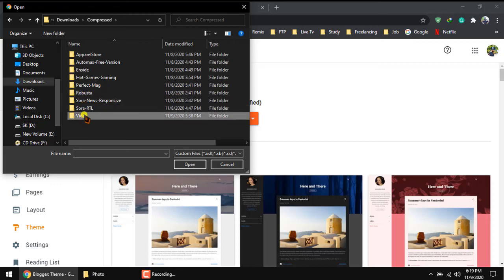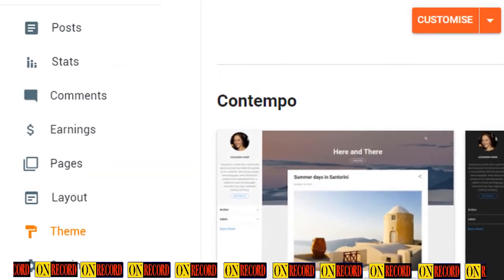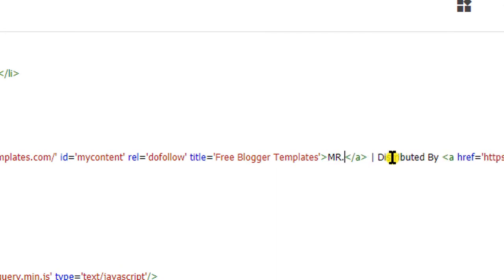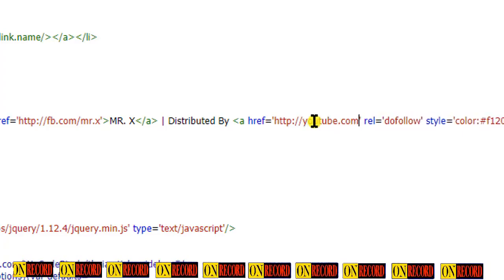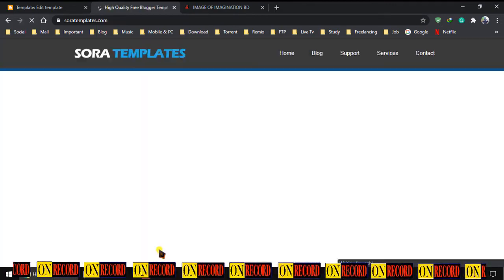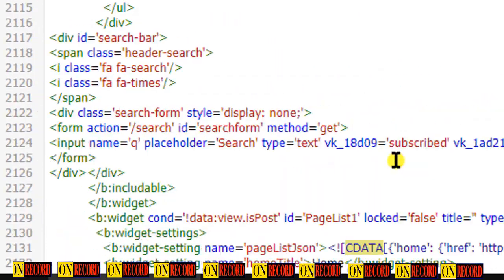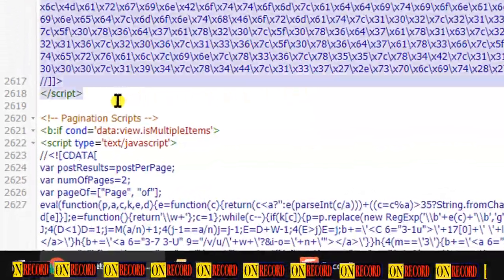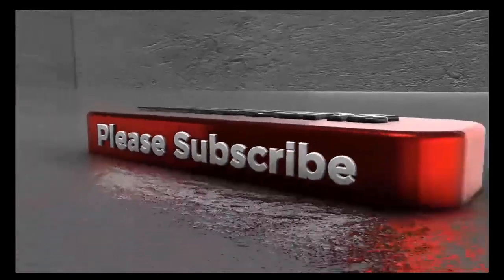HTML | Remove Footer and its redirects to another site Problem | Blogger